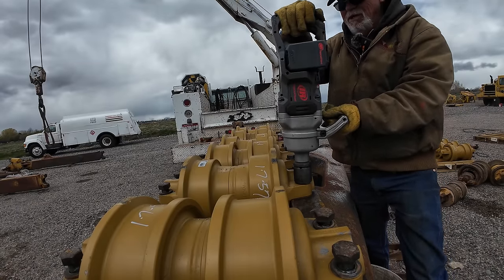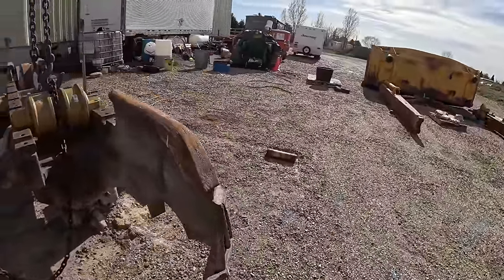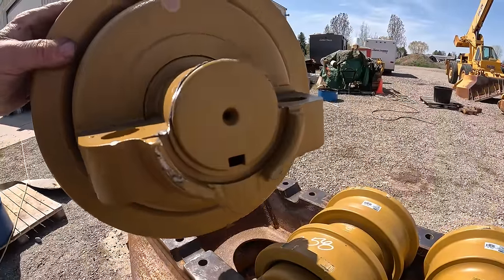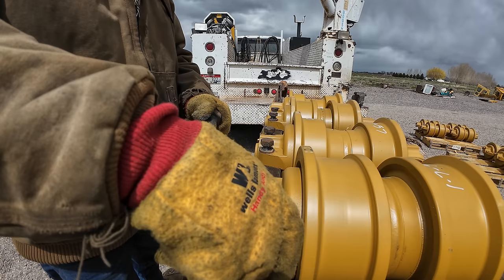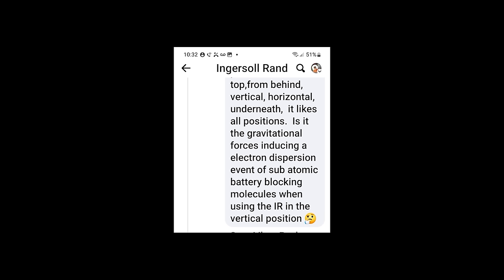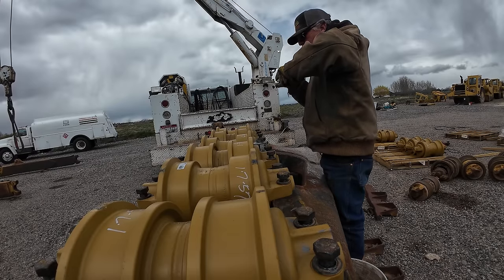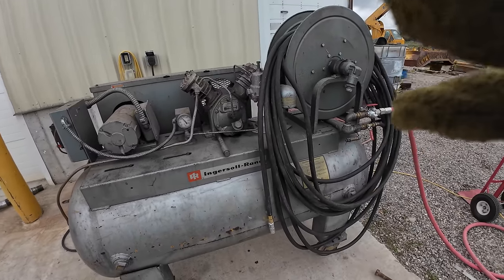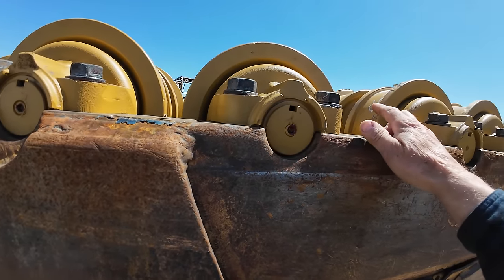D9G Roller Installation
D9G roller installation, I bought all these parts they gave me a great price and support when I needed it.